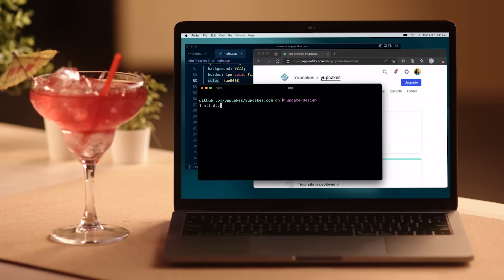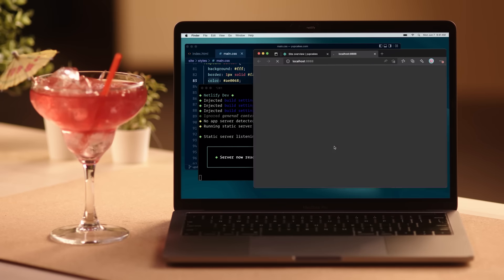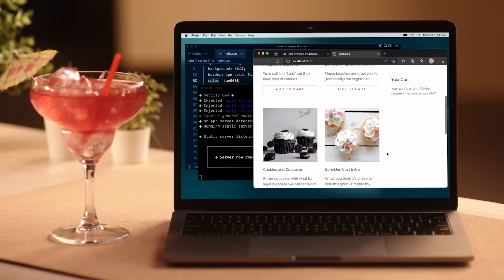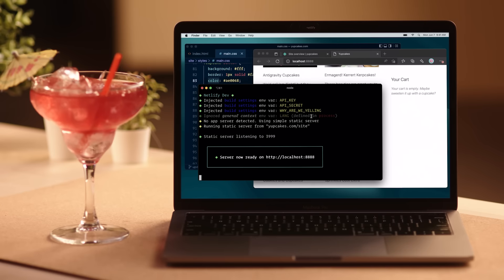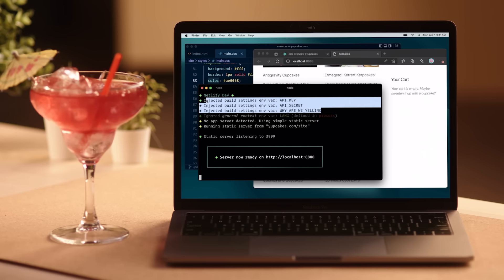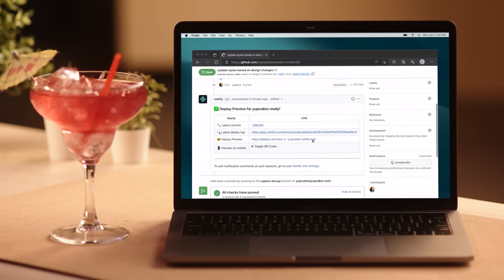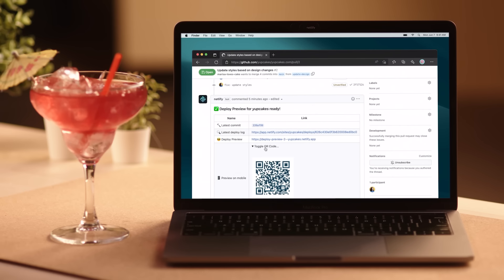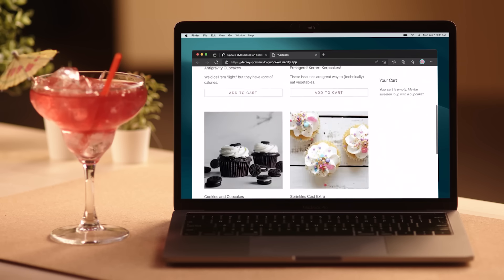Keep Sensitive Environment Variables Secure, Not on Whiteboards | Netlify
Easily share environment variables across multiple projects, while also having the ability to overwrite any of them at the site level. Plus, you can control how environment variables are handled in the automated builds triggered by pull requests from unrecognized authors for maximum security.